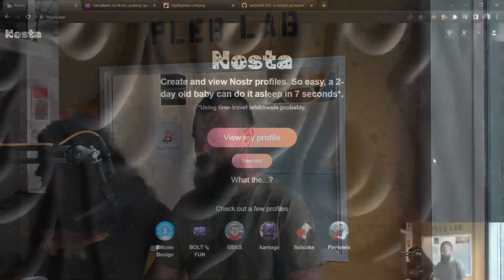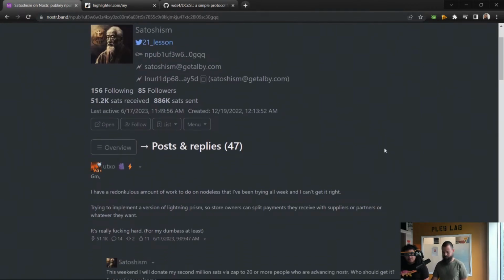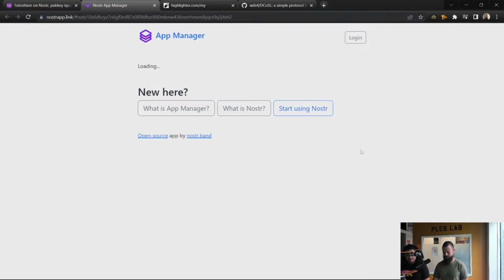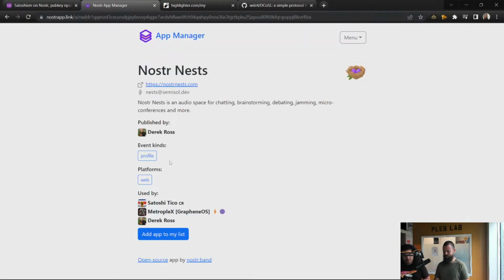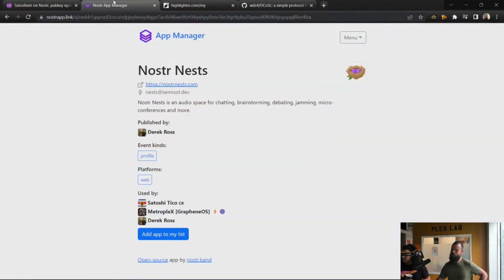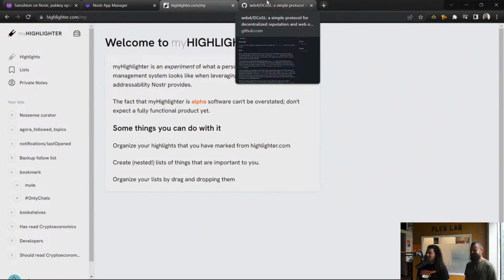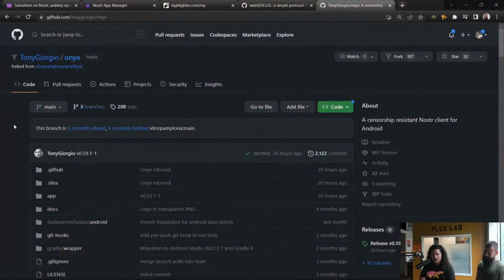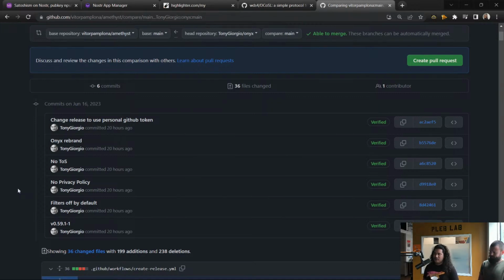NostrDevs #4 with Tony Gorgio and Captain Stacks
Description: Join Captain Stacks and special guests as they delve into the exciting world of Nostr! This session will cover:

Latest Nostr news, updates, projects, and progress
- Exploring potential Nostr implementation possibilities
- Hands-on Nostr hacking session

All plebs are welcome to attend! Captain Stacks and guests will be presenting and providing one-on-one assistance. Don't forget to bring your laptop and any questions you may have.

Get ready to immerse yourself in the cutting-edge Nostr ecosystem and unleash your hacking skills!